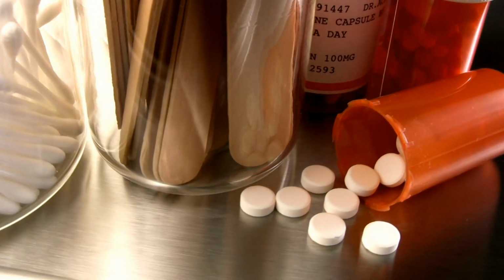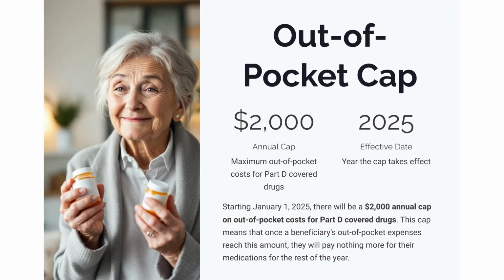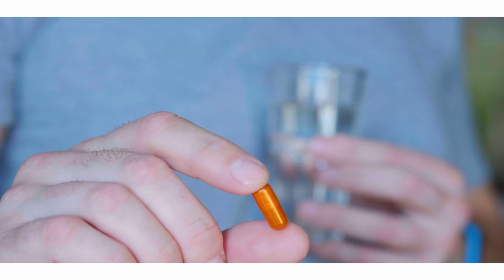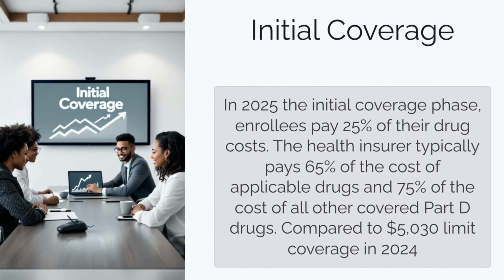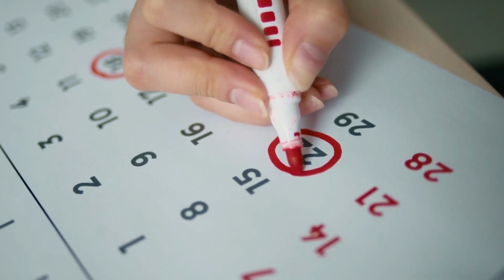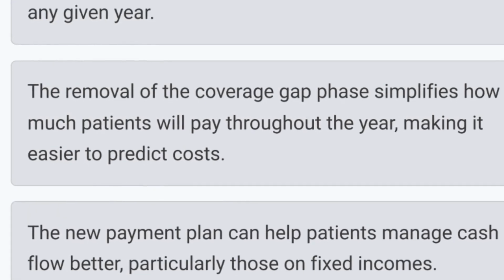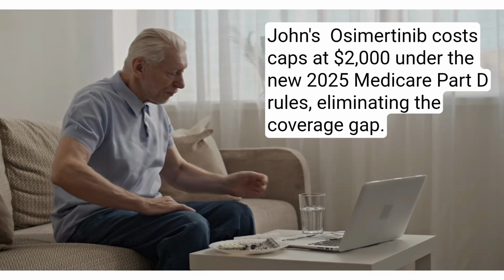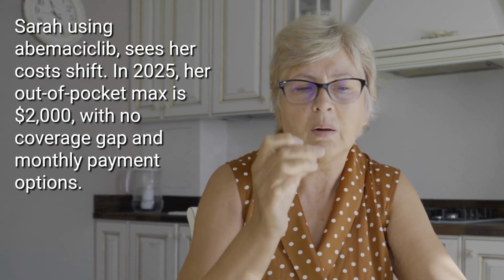Understanding Medicare Part D Changes for 2025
This short video tutorial explains the changes to Medicare Part D as of January 2025